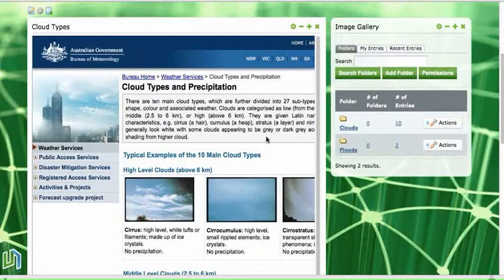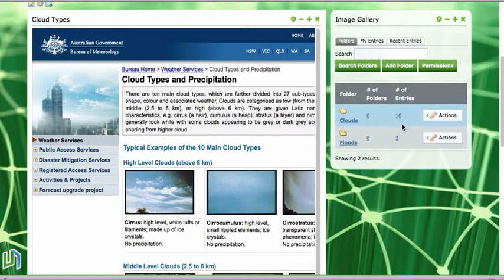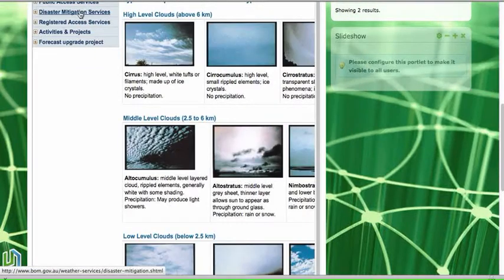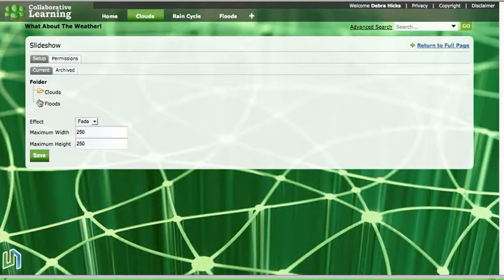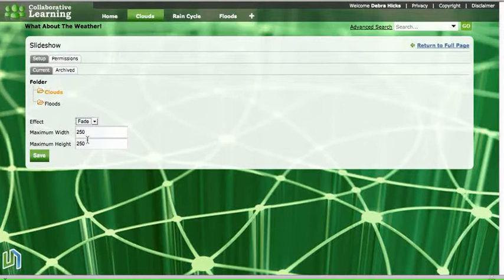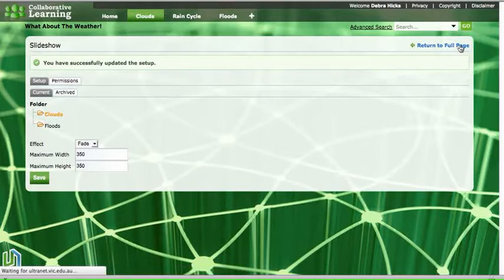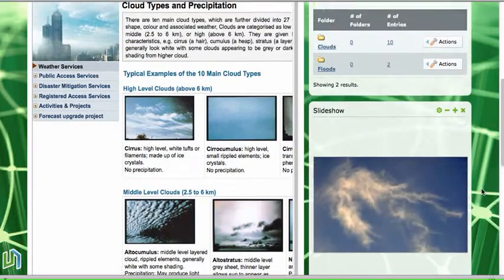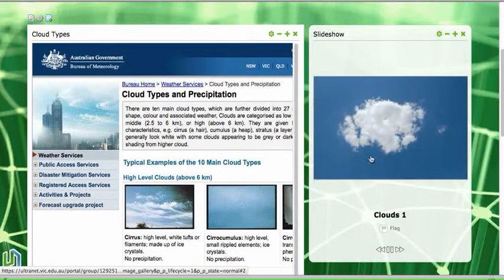Adding a Slideshow to display image gallery photographs.flv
Screencast demonstrating how to add the slideshow application and display images in an Ultranet collaborative space.